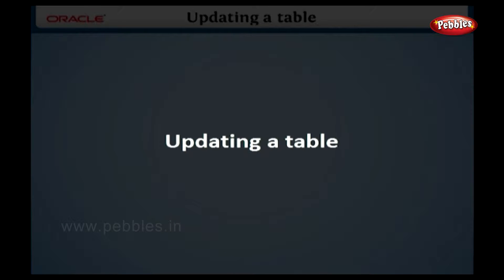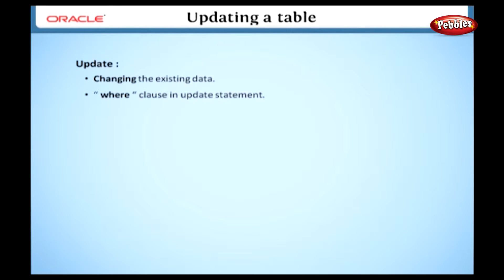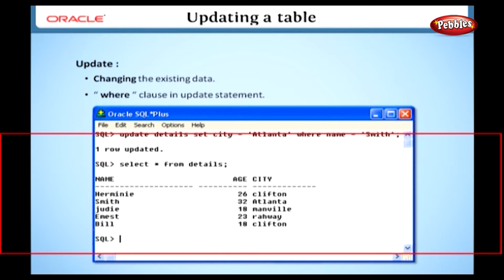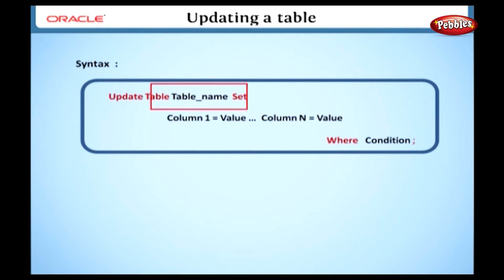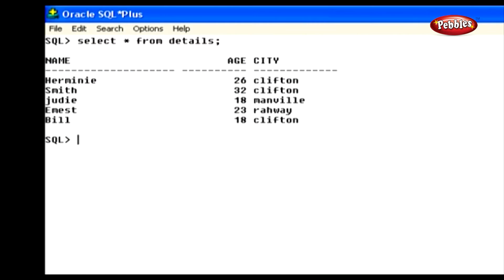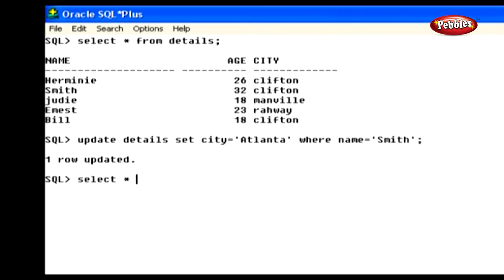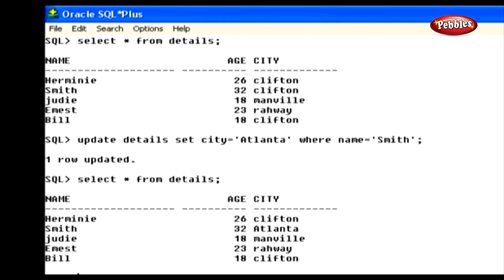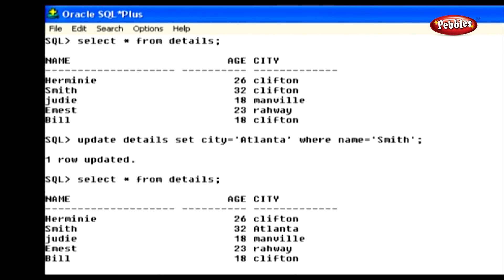Learn Oracle | How to Update a Table using SQL